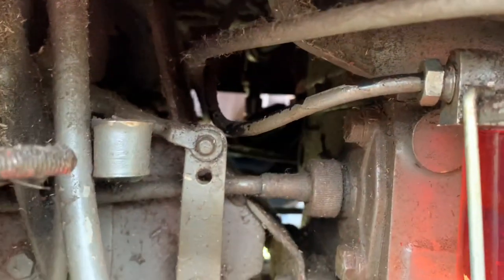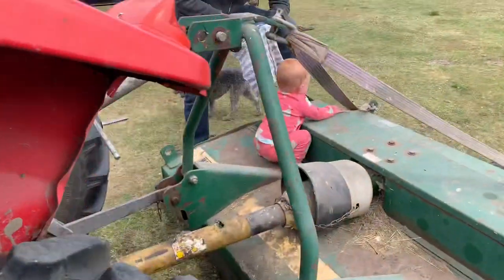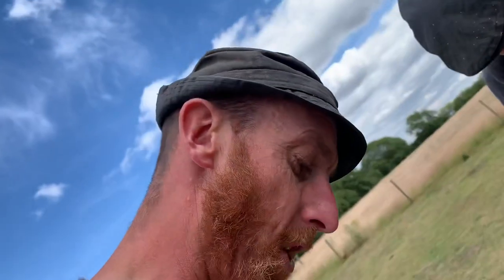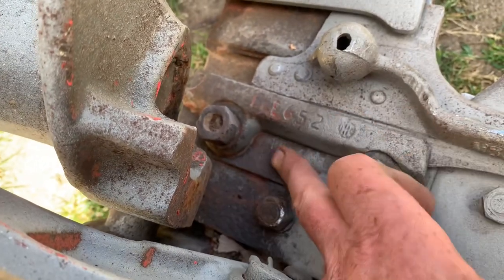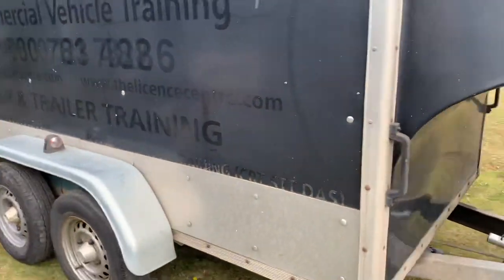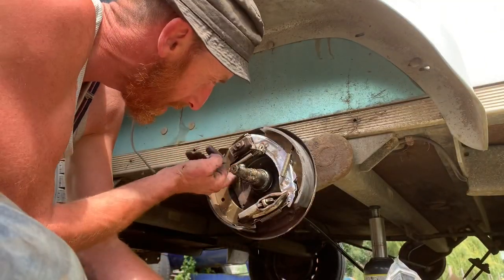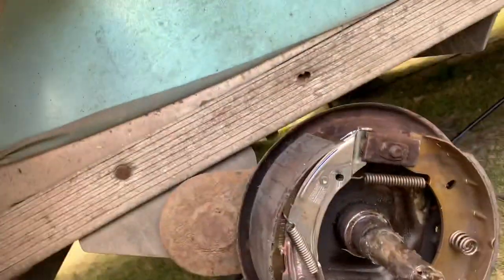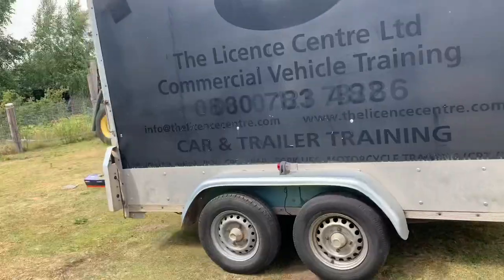Last of a generation! Tractor repair, cutter restoration, Wessex trailer struggle wing nut wheels!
Tractor fuel tank clean, grass cutter restoration, wessex trailer brake shoes and cables replaced, last of a generation!

LC Wilderness YouTube channel

Strugglers post box
Newark
NG249RD